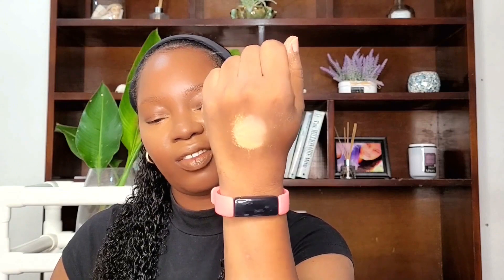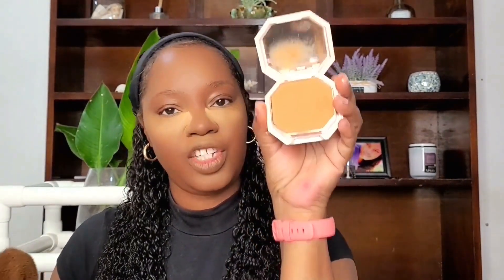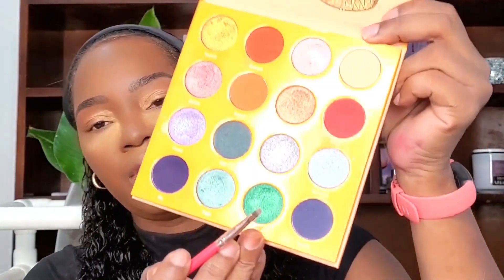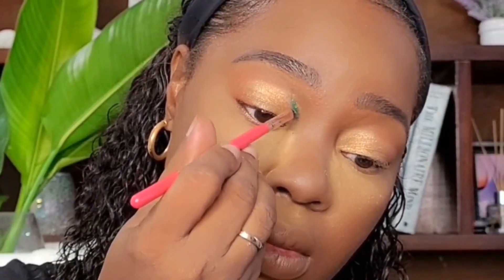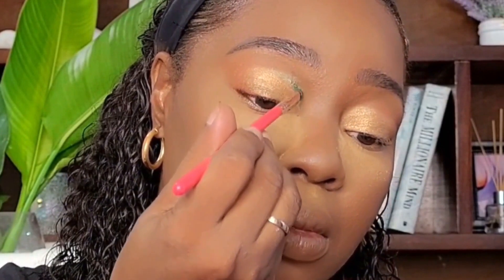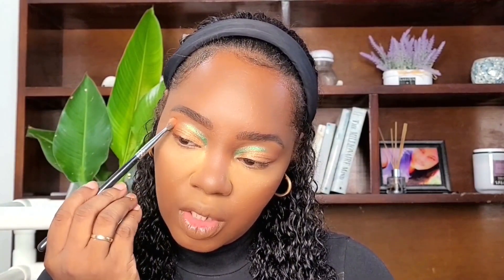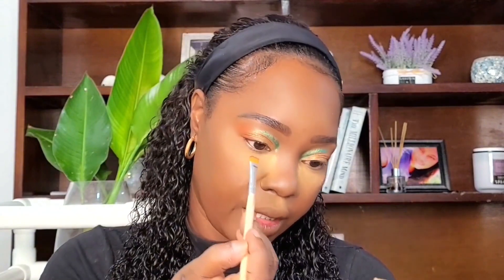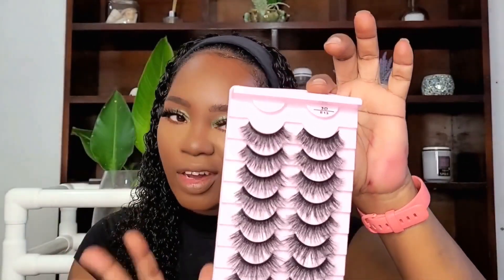STOP!! FULL COVERAGE MAKEUP LOOK | CUTE EYESHADOW LOOK | Janelle Veronica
Hi Makeup and Beauty Lovers!

Take Care.
XOXO Janelle

Makeup Used
Milk Makeup Hydro Grip Primer
Juvia’s Place I Am Magic Foundation – Dakar 220
L’Oreal Infallible Full Wear Concealer – 415 Honey
Blk/Opl Skin Perfecting Stick Foundation – Ebony Brown
Fenty Beauty Pro Filt’r Instant Retouch Setting Powder – Honey 05
Palladio Matte Bronzer – Teeny Bikini
Juvia’s Place The Magic Mini Eyeshadow Palette
Sephora Colorful Blash – Fascinated
Urban Decay All Nighter Long Lasting Setting Spray
Juvia’s Place Nubian Earth Matte Lipstick – Nile